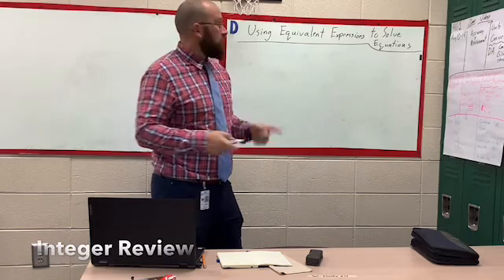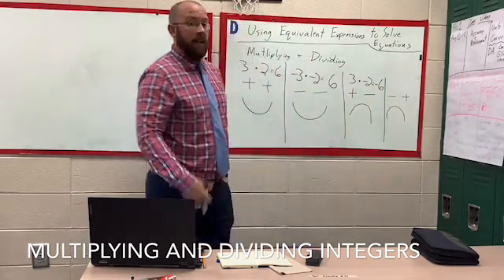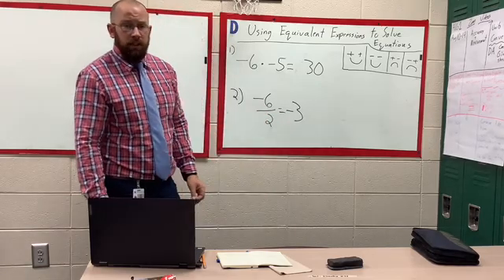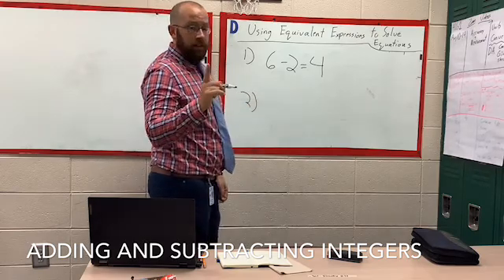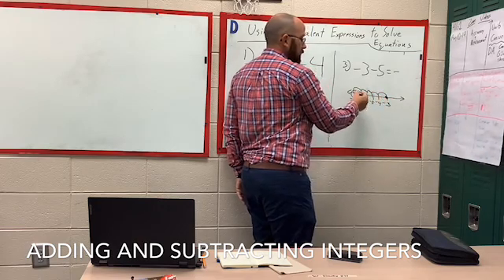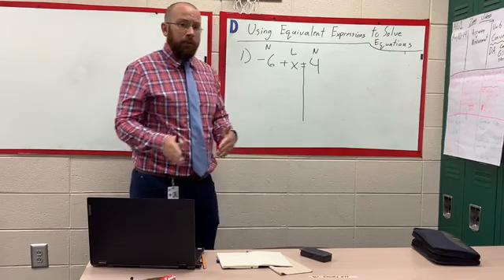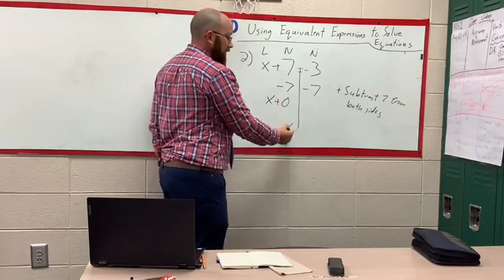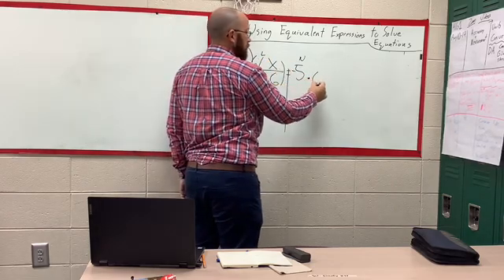Review of Integers